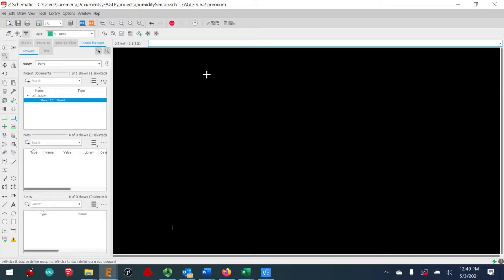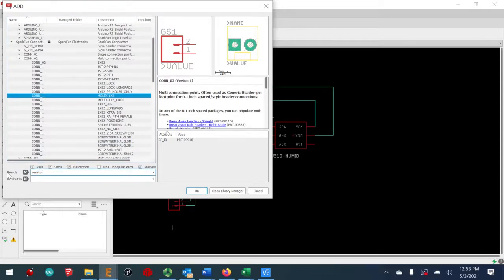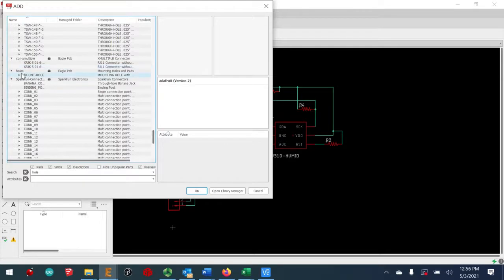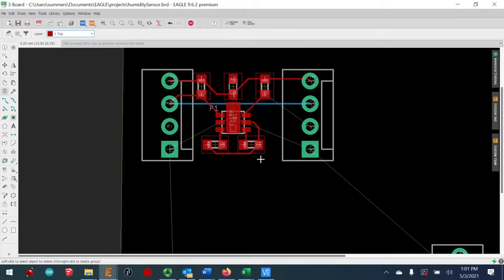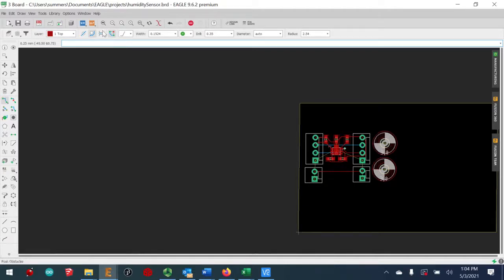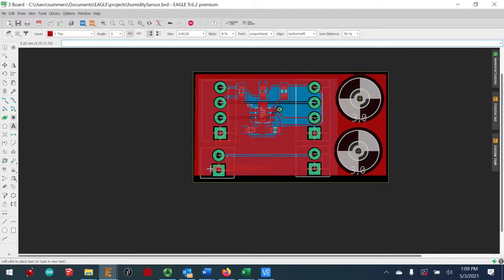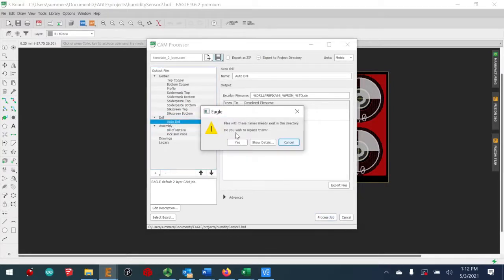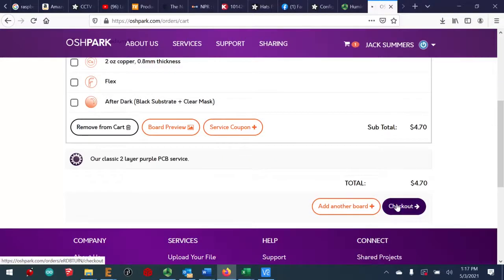Intro to Eagle, part 2: sch, brd and OSH Park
This video takes the humidity sensor footprint we made in part 1 and puts it into a schematic, designs a circuit board and sends it out for fab.